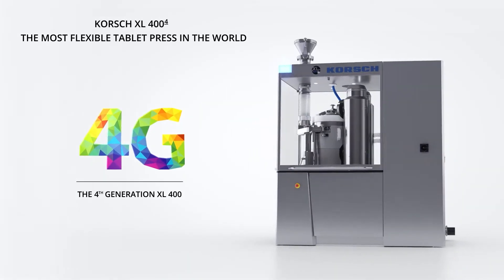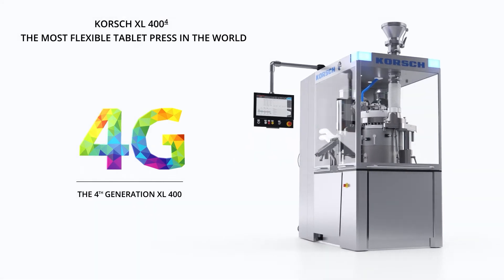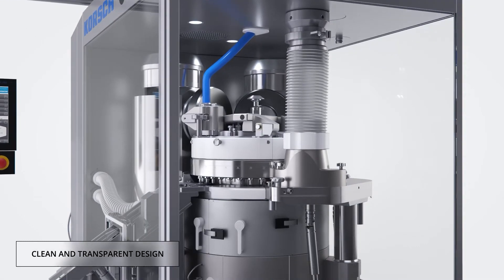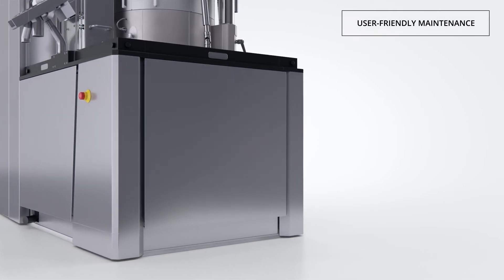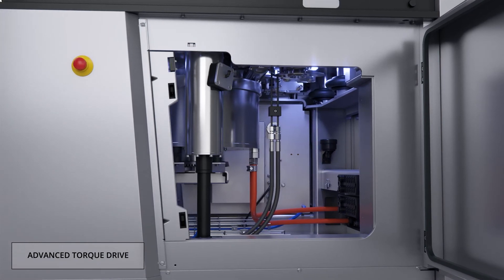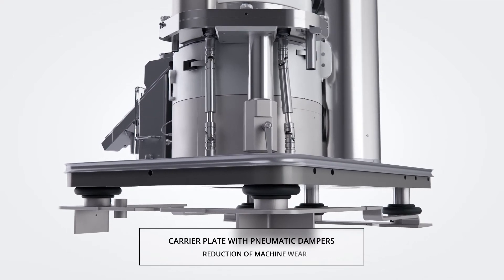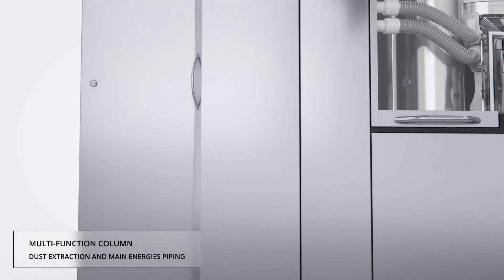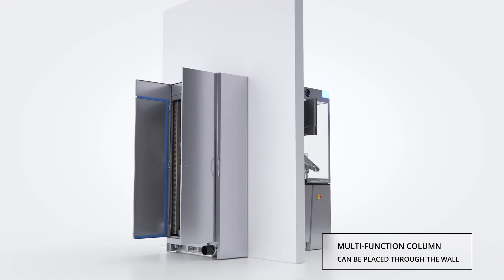KORSCH XL 400_4 Machine Architecture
A KORSCH machine can be recognized by its totally original architecture which results in an ergonomics unmatched on the market. The XL 400_4 leverages the combination of form and function to maximize performance.